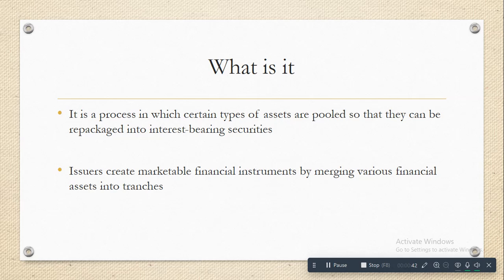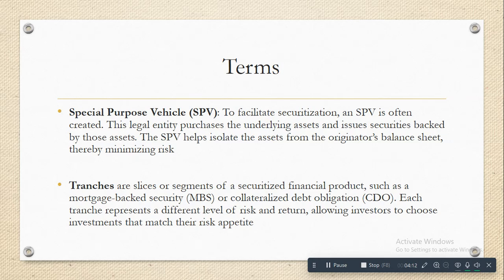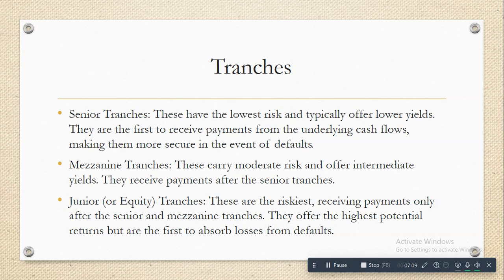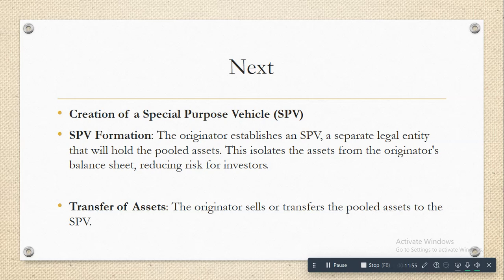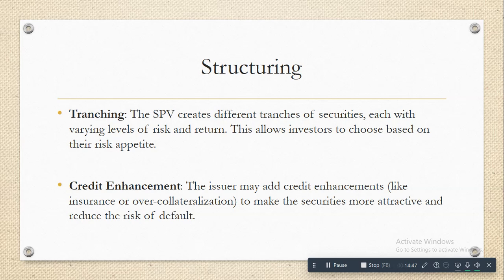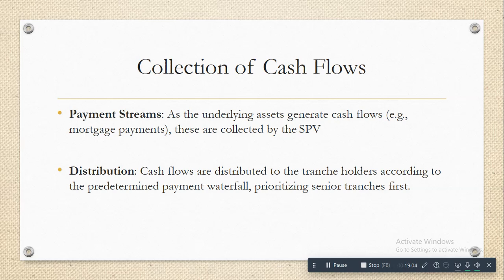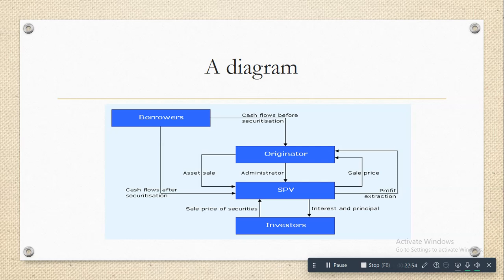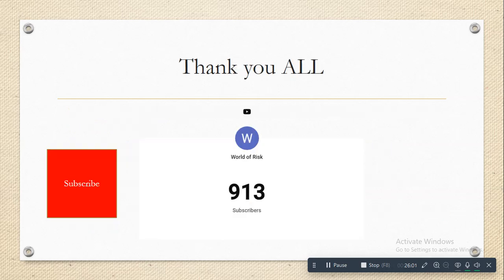What is Securitization |What is Special Purpose Vehicle (SPV) |What are Tranches |Structured Finance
This lecture covers the basics of Securitization, SPV, tranches and advantages of Securitization